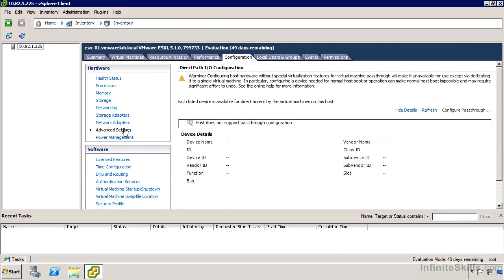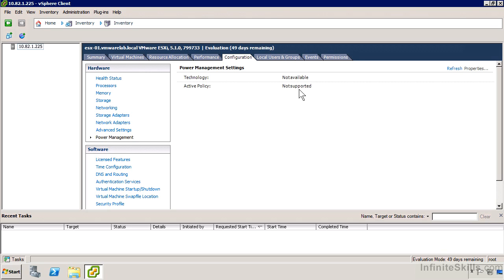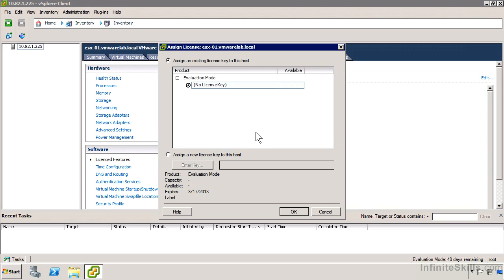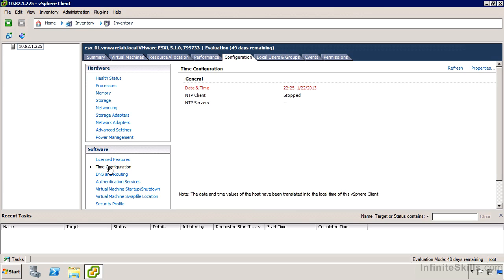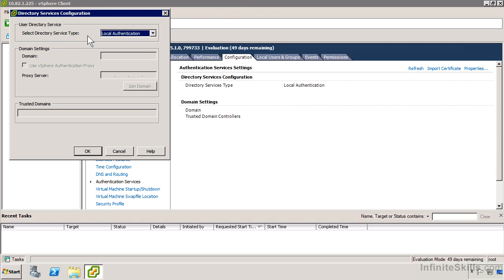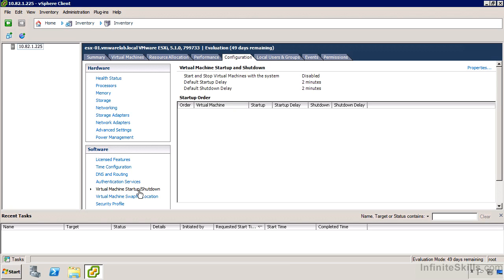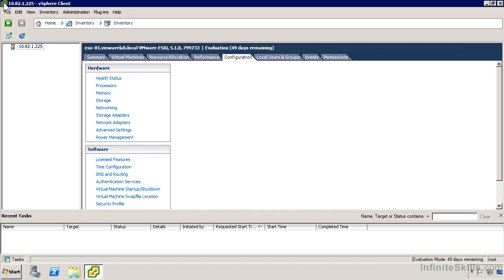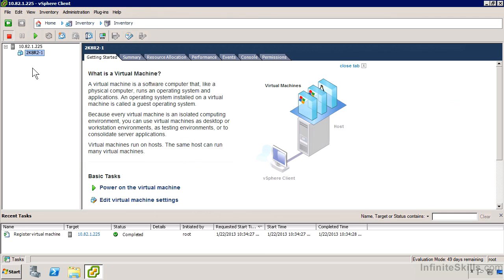0203 Managing Hosts With vSphere Client Part 2